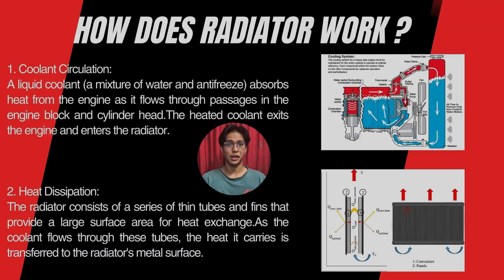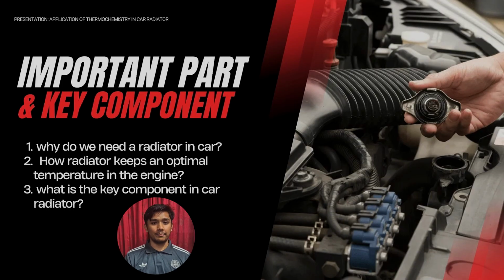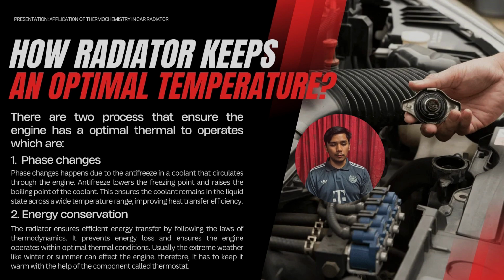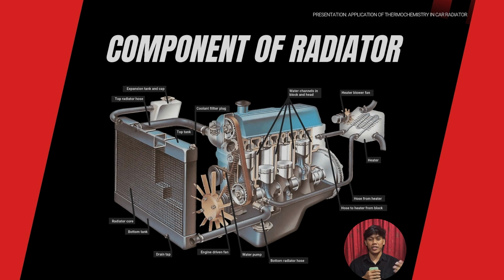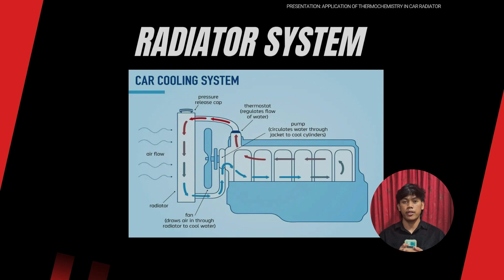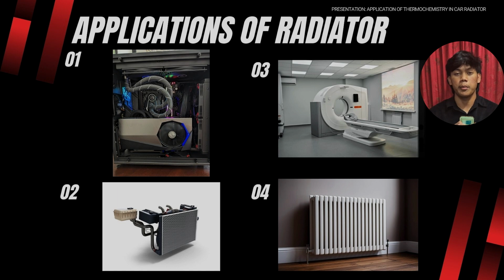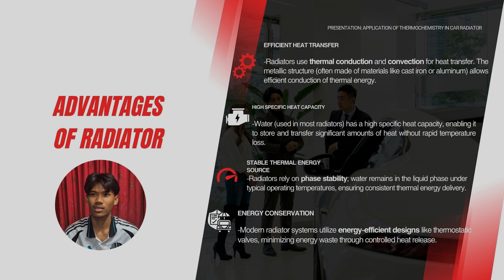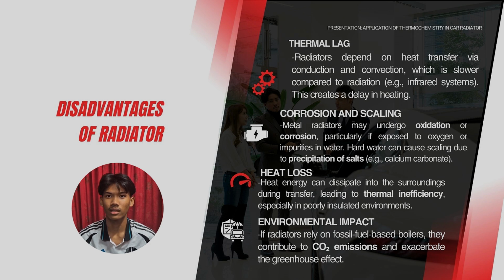CHM213 ASSIGNMENT: APPLICATION OF THERMOCHEMISTRY IN CAR RADIATOR by RAS1133A students. (group 13)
A presentation on how thermochemistry applied in the car radiator.